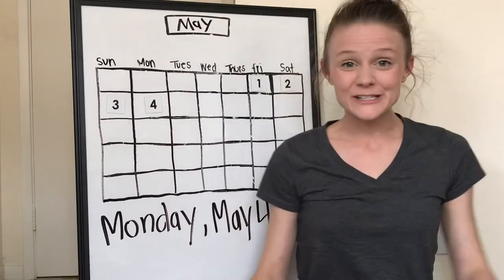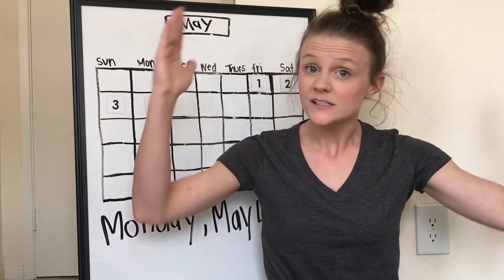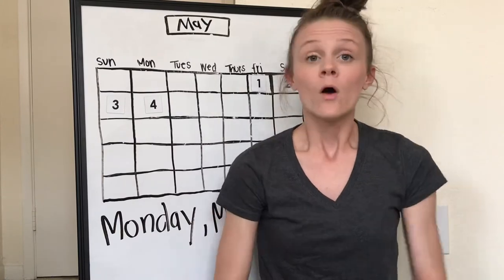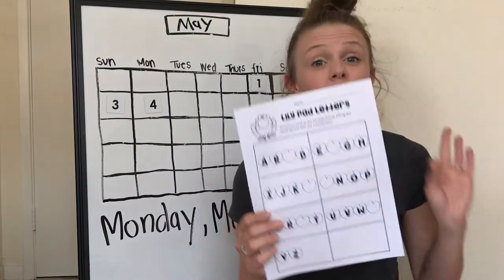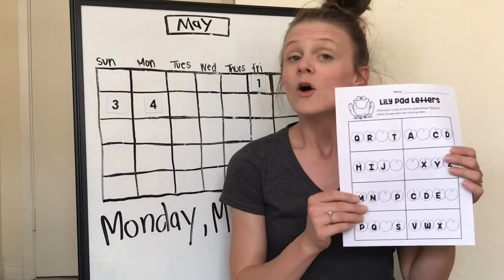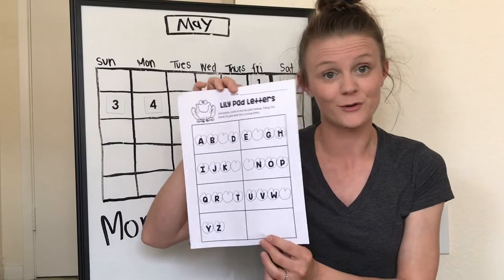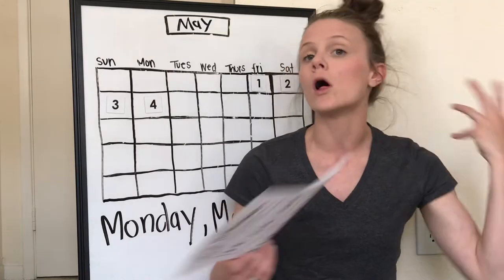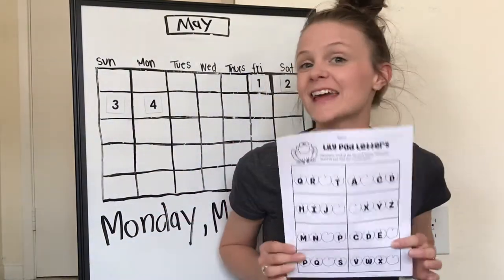ABC ORDER PRACTICE: Lily Pad Letters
For today's literacy lesson we are working on a key STAR test skill, filling in the missing letters. We are practicing this by looking at 4 letters in the alphabet and "singing" to figure out which one is missing. For this activity you will need: Your pencil, and worksheet linked below for FREE: